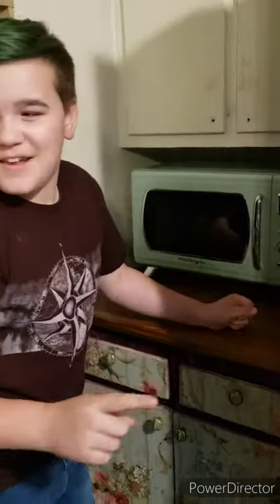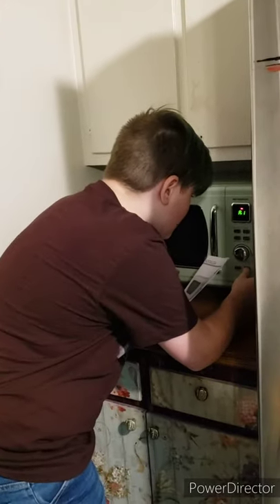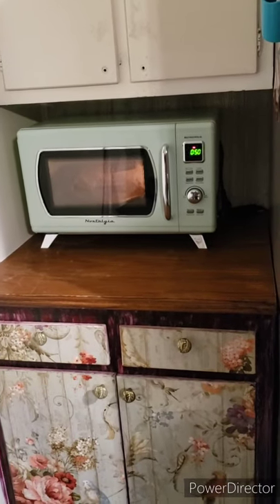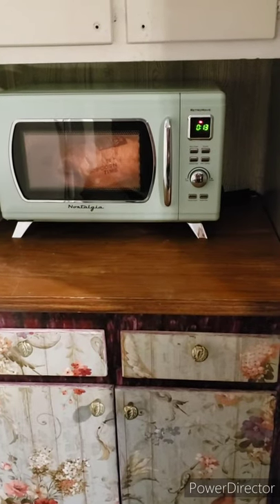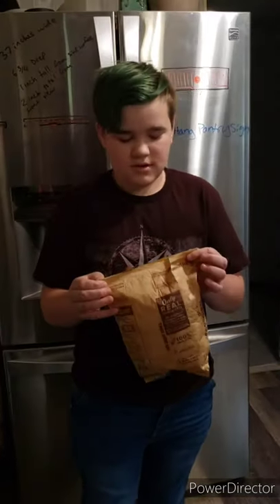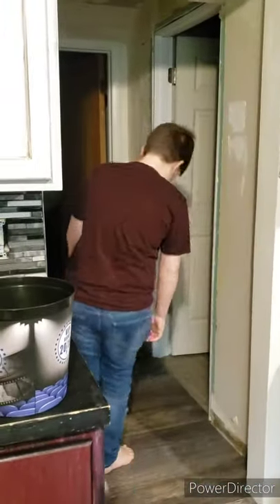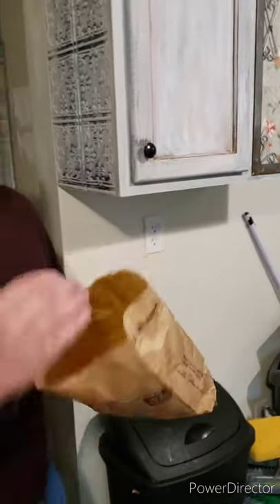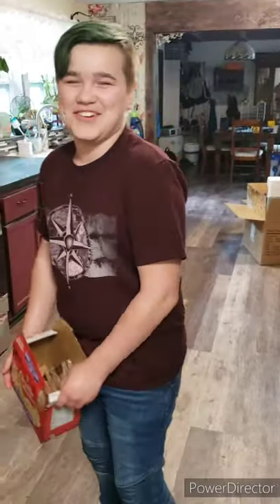Nostalgia Retrowave Review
An unofficial review of our new microwave that I have been beyond excited for. It just arrived today through Amazon. Brody helped me put the legs on it and get it set up. It was easy enough. It comes with an instruction booklet that I would recommend keeping close since the settings are different than your usual microwave. I picked the Seafoam Green Nostalgia MCMO9FTSG Mid-century Retro 0.9 Cu. Ft. 900-watt countertop microwave oven with LED display, 5 power settings and 8 cook settings. We made Orville Redenbacher's Movie Theater Butter Popcorn. The Popcorn turned out great and I absolutely love this purchase. I am thrilled with it! I can't wait to learn how to use it for other things. Sorry for the improv review! We decided it would be a good plan at the last second, hence not having the parts where we put it together and grabbed the popcorn 🤷‍♀️. I hope some of you found this review helpful and hopefully amusing lol.